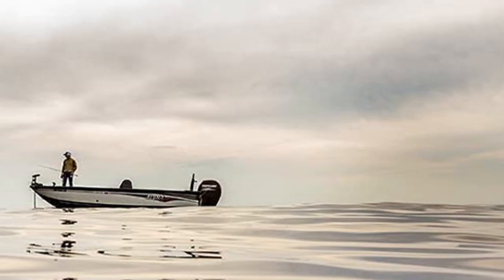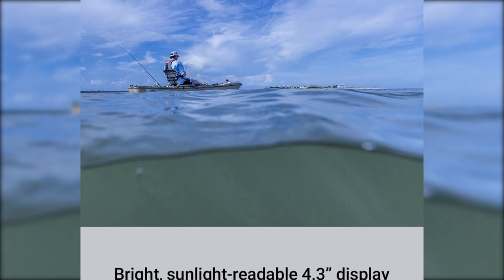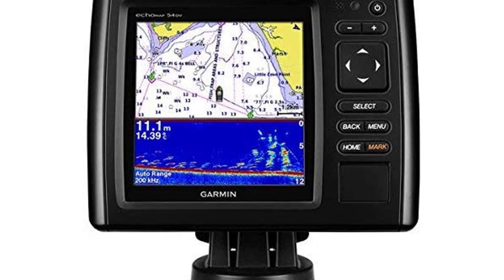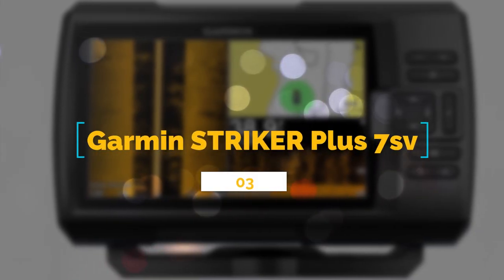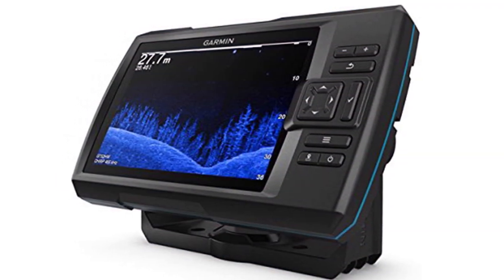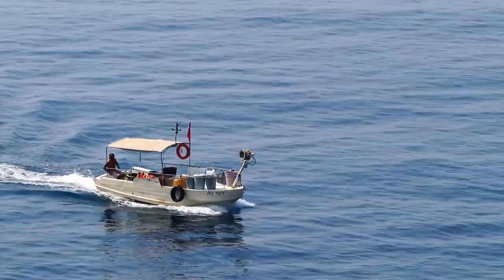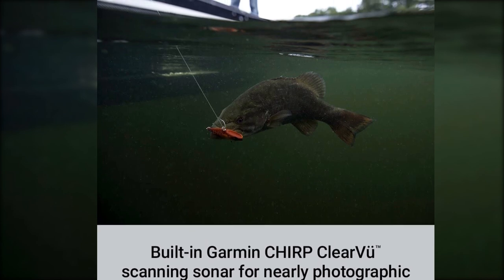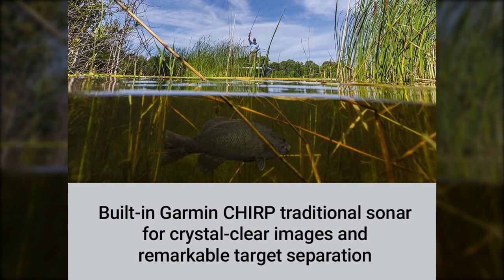Best Garmin Fish Finder In 2021 – Great Yet Affordable Models!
Garmin makes a wide range of quality fish finders to suit all types of fishing and budgets. There is a unit for different experience levels as well.

But what fish finder is the best? Well to answer that question you first have to assess where you fish, how you fish, and how much you want to spend, then you can have a look at our Garmin fish finder reviews, to see what is suited to you.

0:00 - Introduction: Best Garmin Fish Finder List:

1. Garmin Striker Plus 5cv with Transducer

2. Garmin Striker 4 with Transducer, 3.5" GPS Fishfinder with CHIRP Traditional Transducer

3. Garmin STRIKER Plus 7sv with CV52HW-TM Transducer and Protective Cover

4. Garmin echoMAP CHIRP 54cv with transducer

5. Garmin echoMAP Plus 43cv
p